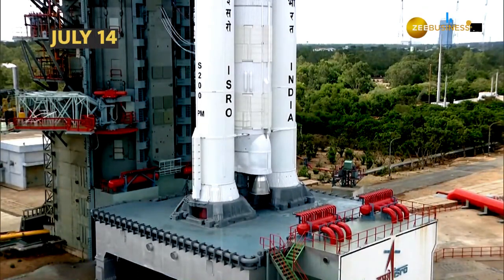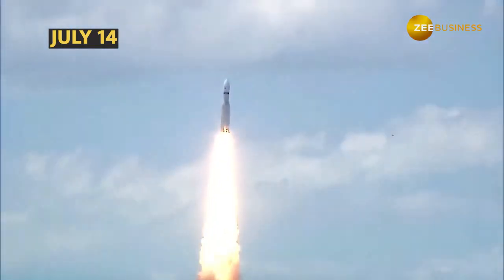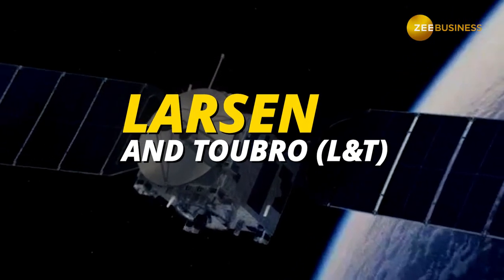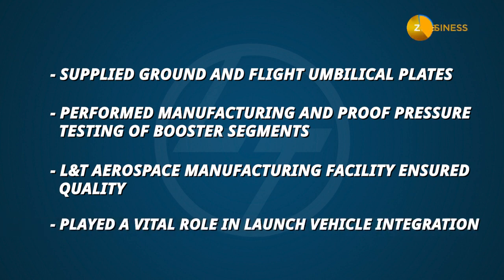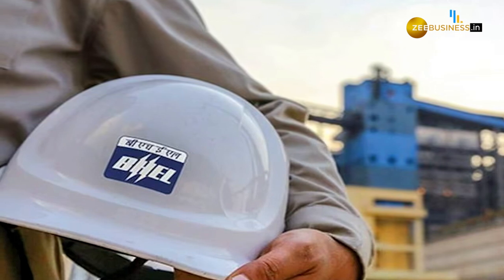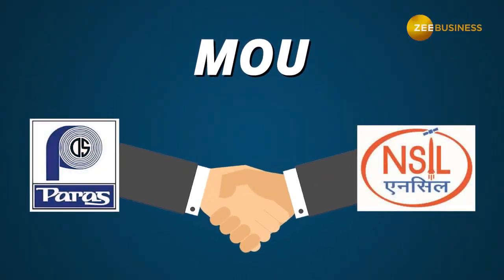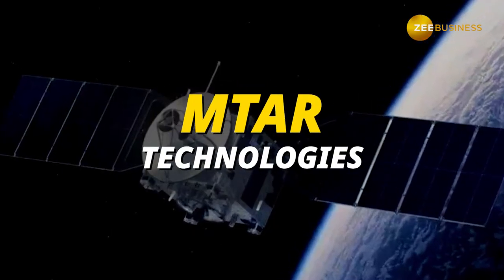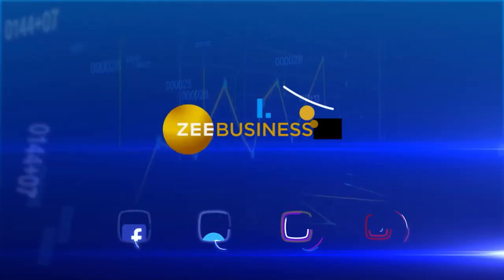Chandrayaan 3: Meet the private and publicly listed companies that helped ISRO with its moon mission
From L&T's critical components to BHEL's 100th battery milestone, a number of  private and public companies helped ISRO with the Chandrayaan 3 mission. These companies played a vital role in the design, development, and manufacturing of the spacecraft and its components. Watch the video to find out about these companies.